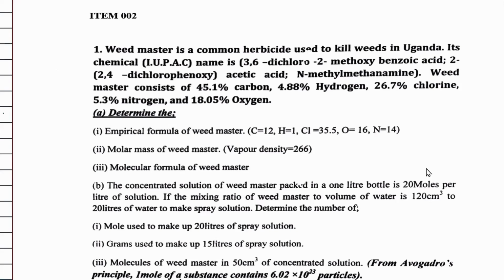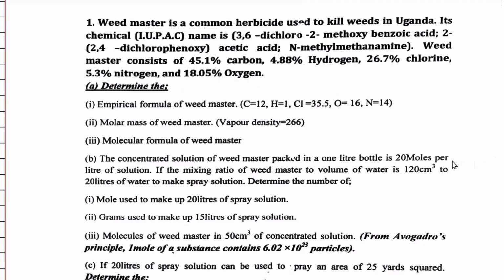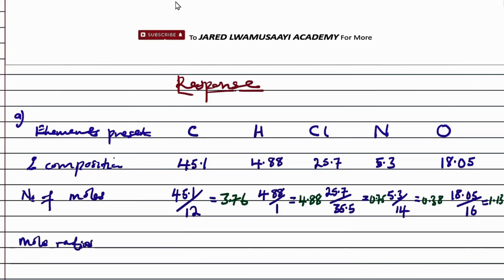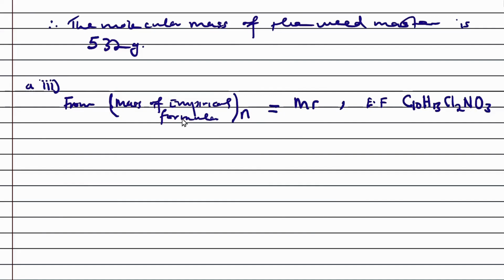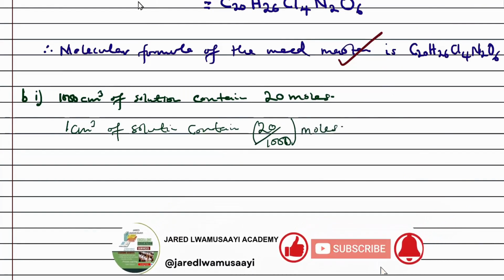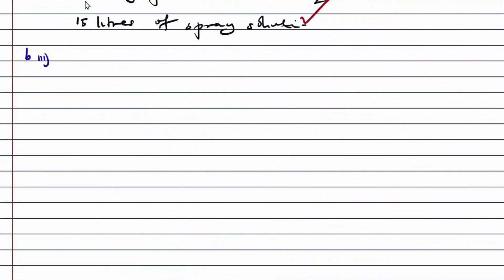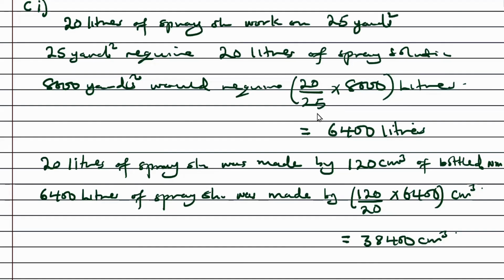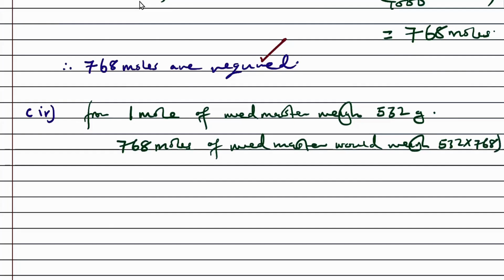A’ Level Chemistry Item 002! | And Its Expected Responses Explained Step-by-Step!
This video provides a clear, step-by-step explanation of A’ Level Chemistry Item 002, carefully solved and well illustrated to help students understand both the concepts and exam techniques required for success.

You’ll learn how to:

Analyze A’ Level Chemistry structured questions

Apply the correct chemical principles

Interpret diagrams, equations, and illustrations

Write accurate, high-scoring responses

This lesson is ideal for A’ Level students, revision candidates, and teachers preparing learners for national and advanced chemistry examinations.

👉 Watch till the end to fully master Item 002 and boost your confidence in A’ Level Chemistry.